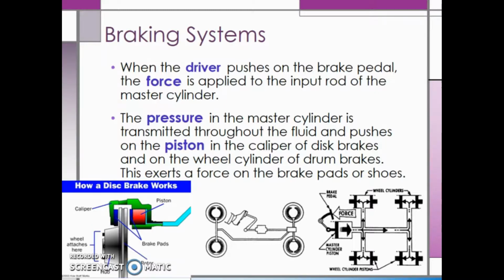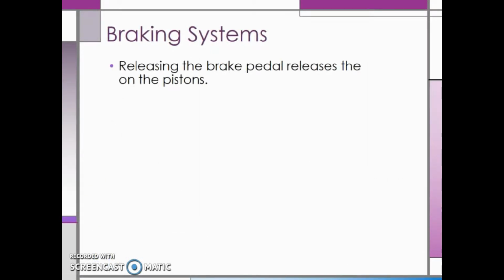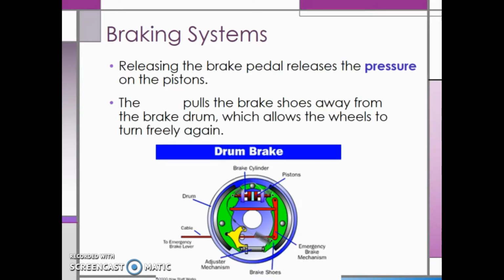Braking Systems – Science of Mechanics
Learn the basics of how a braking system works.